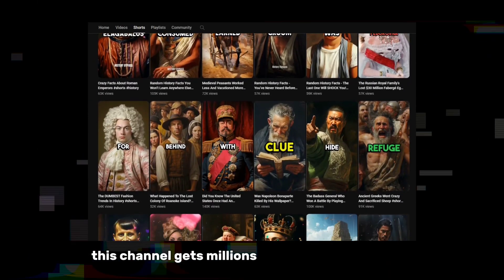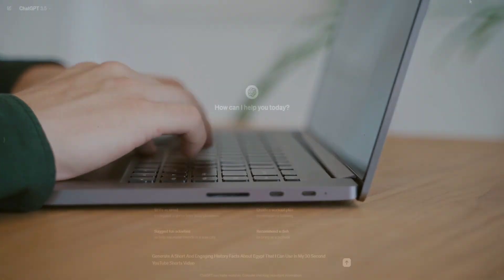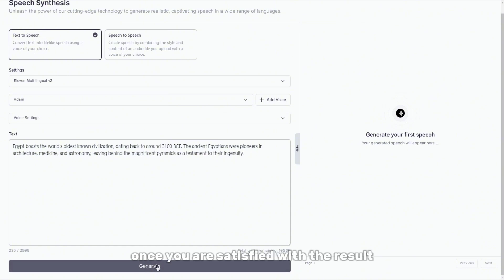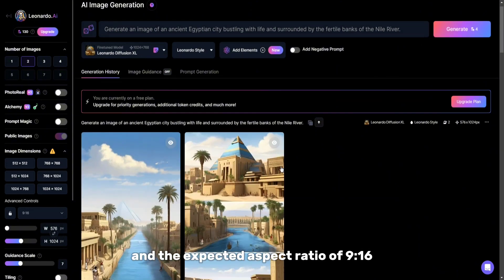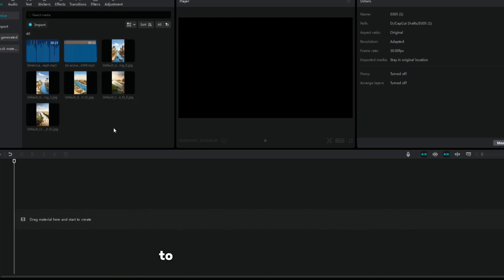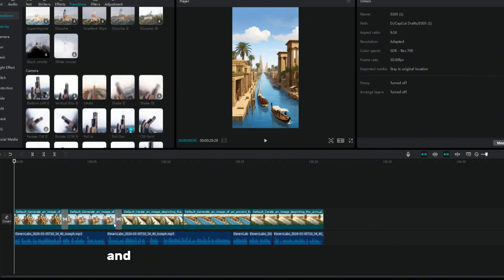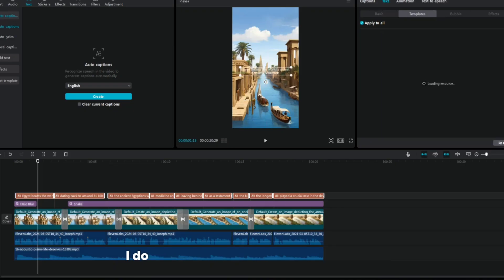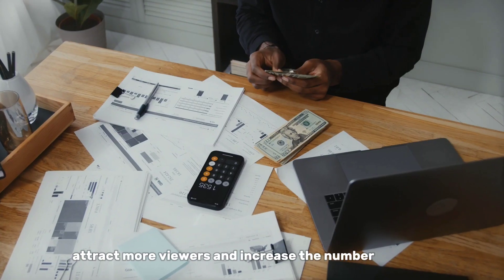Unlocking Viral History: Crafting AI Shorts & Reels with Free Tools!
Embark on a journey with us as we delve into the lucrative world of anonymous content creation, where your face remains behind the scenes while your bank account takes center stage. ProfitPulse is your go-to guide for mastering the art of monetizing faceless YouTube channels and turning your passion into a thriving online business.

🤫 Faceless Strategies Unveiled: Explore the strategies and techniques that successful faceless YouTubers employ to build a massive following and monetize their content without revealing their identity. We uncover the secrets to maintaining privacy while maximizing profits.

🚀 Channel Growth Hacks: Discover the hacks and tricks to rapidly grow your faceless YouTube channel's subscriber count and engagement. We provide step-by-step guides and real-life case studies to help you navigate the algorithm and boost your channel's visibility.

💰 Financial Freedom Blueprint: Our channel isn't just about making money; it's about achieving financial freedom. ProfitPulse equips you with the tools to build a sustainable income stream, allowing you to live life on your terms.

🔒 Privacy Protocols: Dive into the importance of maintaining your anonymity online and learn about the best practices for safeguarding your personal information while still thriving in the digital landscape.

Join the ProfitPulse community and redefine your YouTube journey. Whether you're a seasoned content creator looking to switch to a faceless format or a newcomer eager to explore this unique niche, we've got the insights and inspiration to propel you towards financial success.